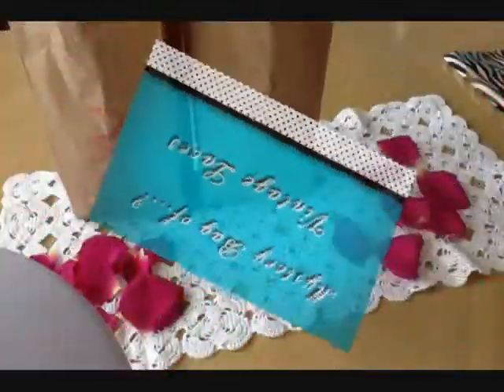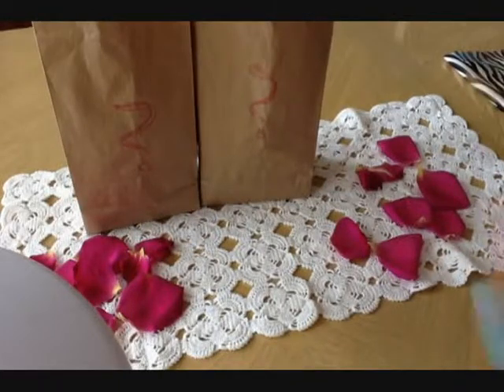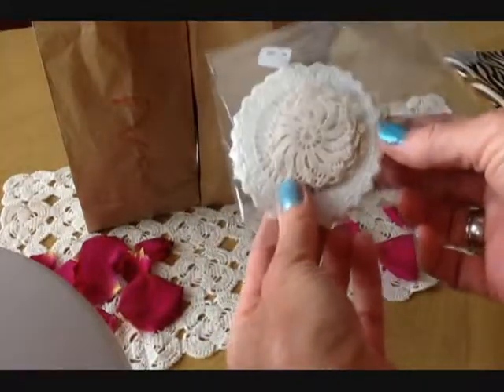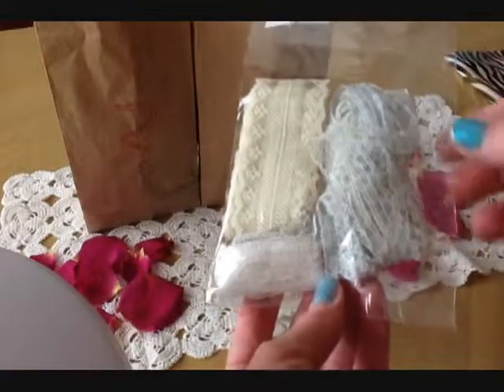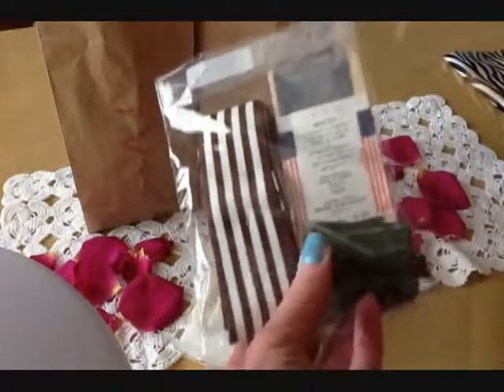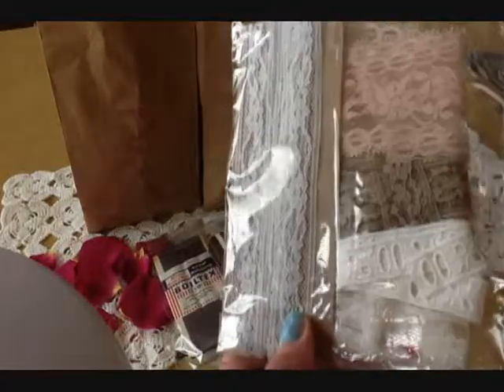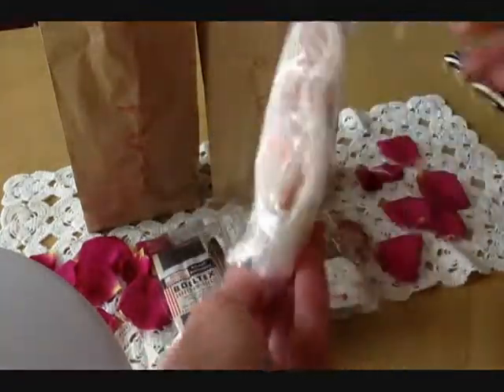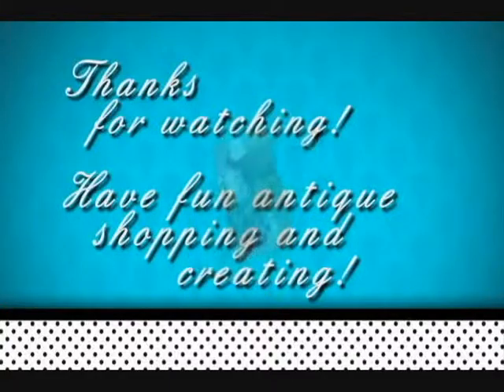Vintage Lace Mystery Bag 1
Check out this bargain haul of gorgeous vintage laces and ribbons that can be used for a variety of crafting/sewing projects. Antique shops are a good resource for unique finds to customize gifts, scrapbook pages, and creative projects.